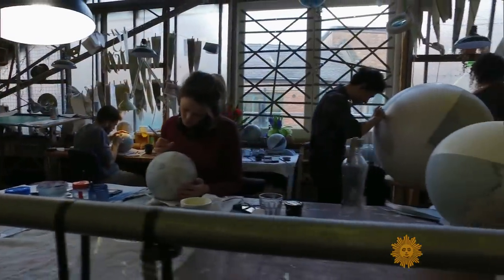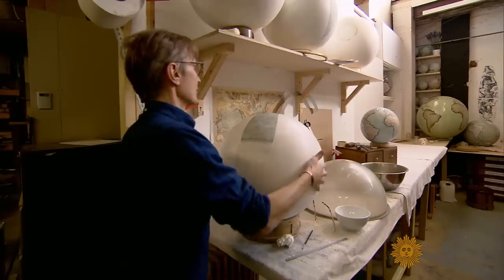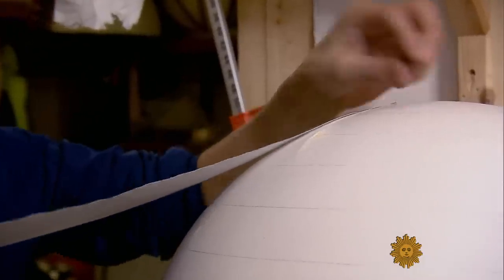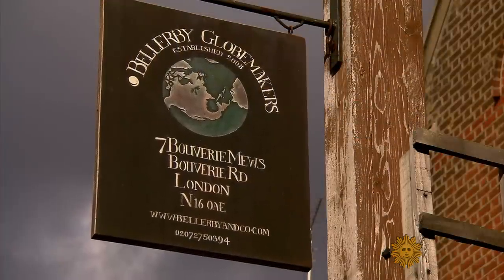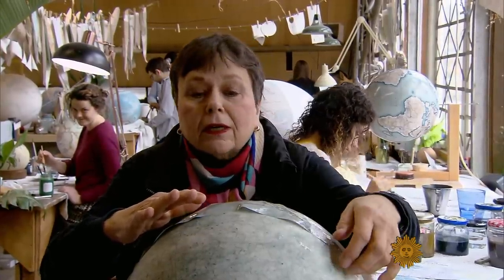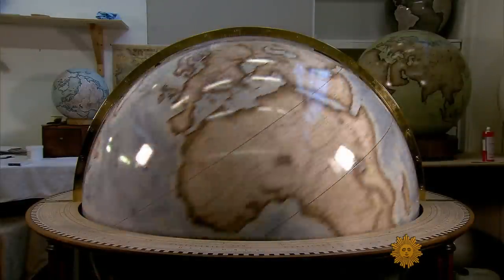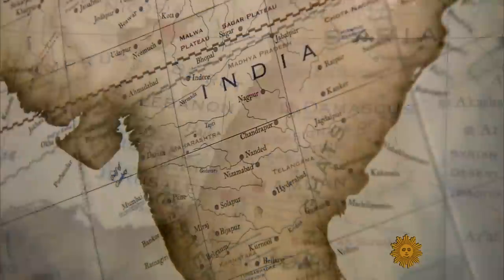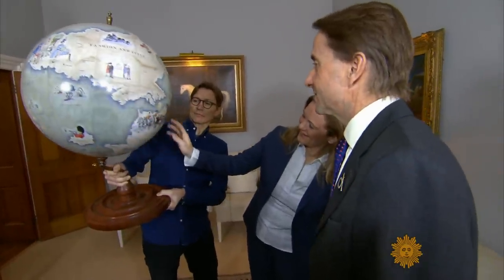The art of making globes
In the era of Google Maps, who makes a living out of creating globes - by hand? Peter Bellerby, of Bellerby & Co. Globemakers, for one. Headquartered in London, he talks with Martha Teichner about how a desire to purchase a globe led to him becoming one of the masters of the craft. (This story was originally broadcast October 8, 2017.)

"CBS Sunday Morning" features stories on the arts, music, nature, entertainment, sports, history, science, Americana and highlights unique human accomplishments and achievements. Check local listings for CBS Sunday Morning broadcast times.